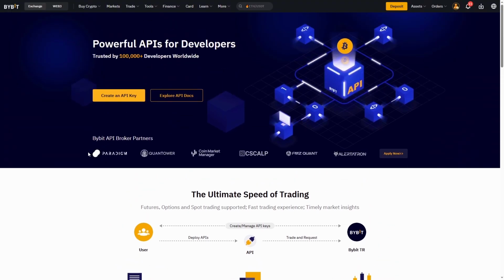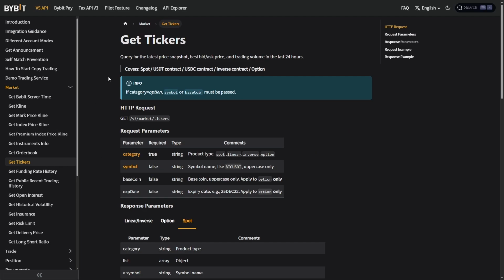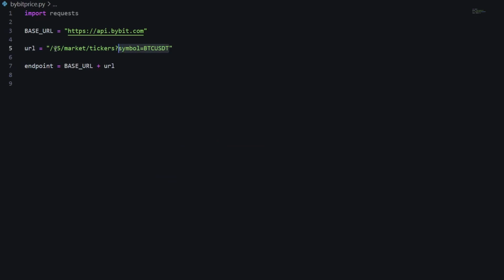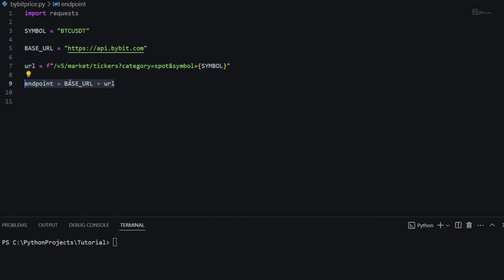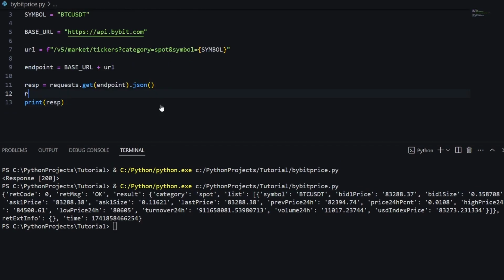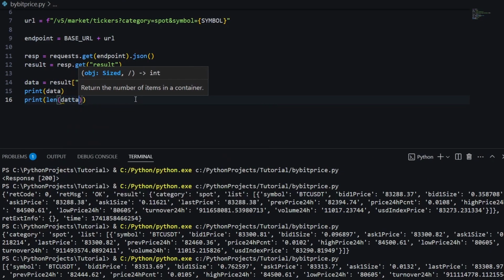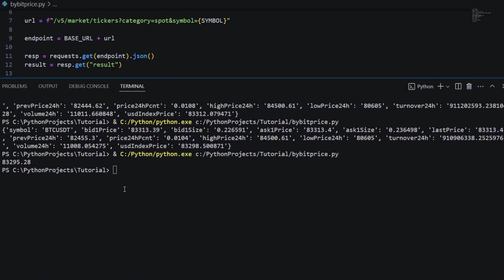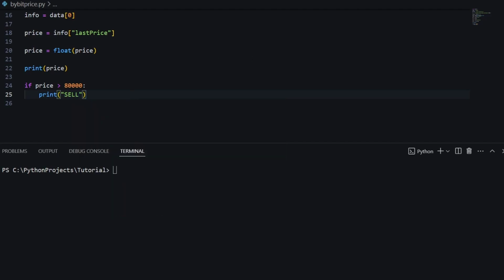How to use the Bybit API to get REAL TIME PRICE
Want me to make you a trading bot? Hit me up on Fiverr!